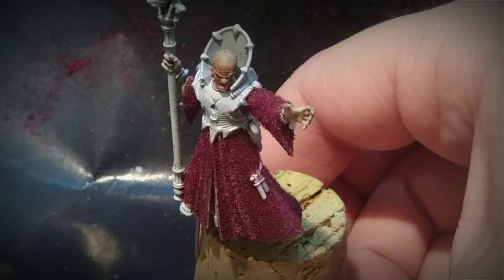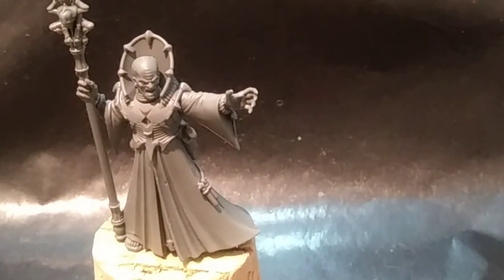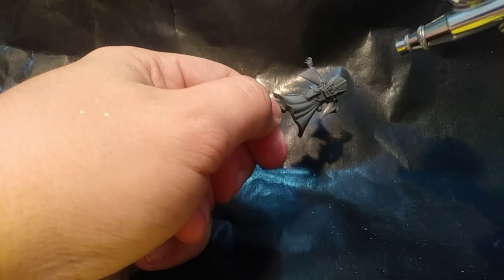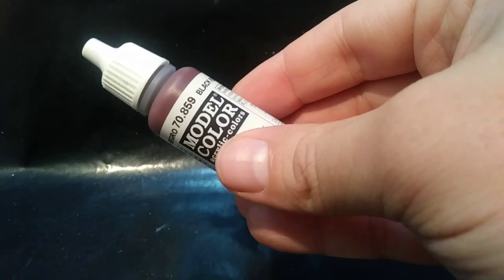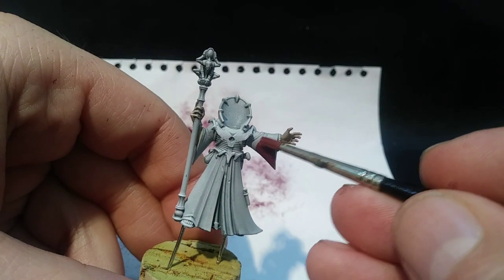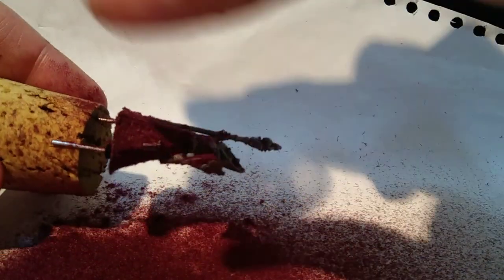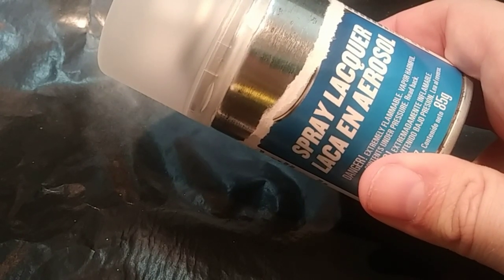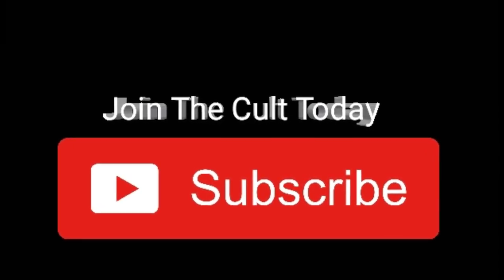Painting Real Warhammer Cloth (Warhammer Painting Tutorial)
Welcome back to Beeranid 40k today we're painting real warhammer cloth robes out of real cloth to give our Genestealer Cult painting some flair. Model car makers have used this technique for years to paint the cloth for their models so one day I thought I'd try it myself for painting my own Warhammer miniatures -- it's definitely not something to do on every model you paint or every type of clothes/clothing in 40k but I thought I'd share because it's definitely weird and, well, there's never been a video of this for 40k even though it's a common modeling technique.

I start by removing the model from the sprue and cleaning the moldlines. Once everything is nice and clean I do a test assembly to make sure everything fits together.

I pin the model so that I can handle it without touching the actual piece. Now I prime everything in Stynylrez primer. It's a great primer unless you try to thin it. Whatever you do I suggest you do not try to thin it with anything. Just put it straight through the airbrush out of the bottle because I've worked with this stuff a lot and anything I add to it seems to make it produce flecks of pigment rather than a thin coat of paint.

Like any time I use the airbrush I just take it slow and build it up gradually -- and it's definitely okay if some of the gray plastic still shows through. This model has a few elements that won't be seen, so I thin some Citadel black with airbrush thinner and paint it black.

I can finally add a few dabs of glue and put the two halves of the body together. Now comes the fun part. I have real suede fibers here that I will use to make the robes. These are a wine color but you can get them in any color you want.

I use paint and glue to make the cloth fibers stick to the model so I mix up a close approximation using Vallejo Model Colors Black Red, Royal Purple and a tiny bit of Magenta. I want this thin so I use some airbrush thinner in the mix as well.

I add the suede cloth fibers to a metal tea strainer. My U.K. viewers likely have one of these already but if you're here in the U.S. just pick one up from Amazon and you're all set.

This process needs to move really quickly and it's a bit hard to film but I paint one section at a time and then apply the cloth fibers while everything is still wet. Dont try to paint the whole model in one go and then apply the cloth fibers or there will be parts that are too dry for it to stick to. Just do one section at a time for best results.

I just tap the tea ball and the fibers come out in a thin layer onto the model. Now I just repeat the process for each section of the miniature.

Everything is very delicate at this point and will need to be sealed before it's done but there's heaps of the cloth fibers where you don't want them - so I take a few very soft watercolor brushes and gently remove the flocking from the areas where I don't want it.

I give it a final seal with Testors Dullcoat and the cloth robes are finished. As I said before you probably shouldn't do this on every model unless you play something like Mechanicum where there's lots of robes to paint but the cameras really don't pick up how deeply pigmented the dyed fibers are and how luminous the model looks.

My wife walked in and said "wow" when she saw this tonight and she's seen plenty of my other warhammer models in the past. There's just something in the richness of the real cloth and dye that draws the eye and makes it stand out from other models. I'd like to know your thoughts though in comments below so please subscribe to the channel, share this video with a friend and tell me what you think about this tutorial and I'll talk to you again soon.